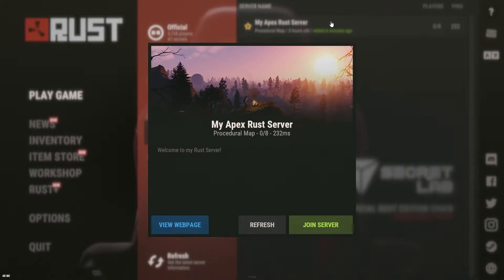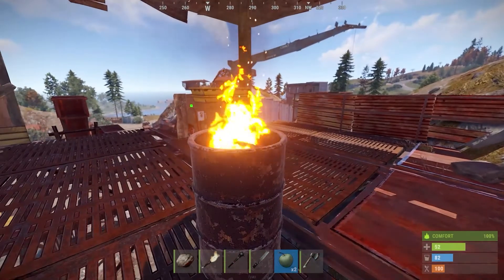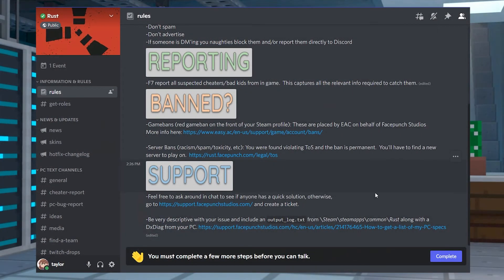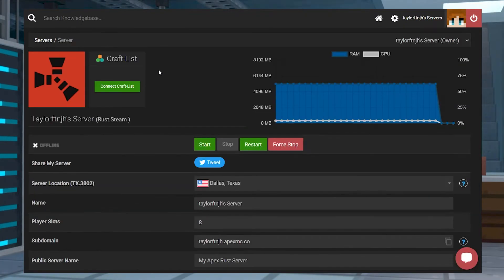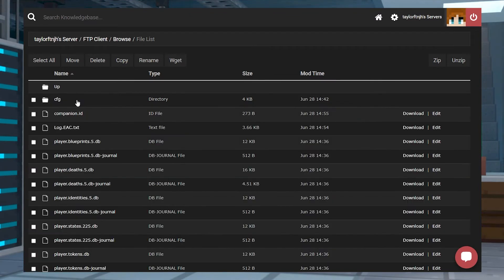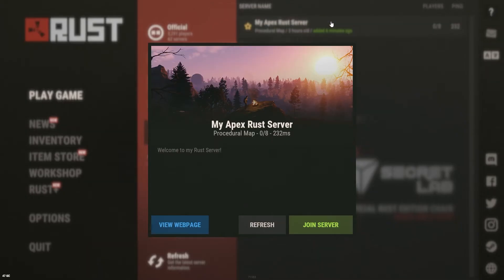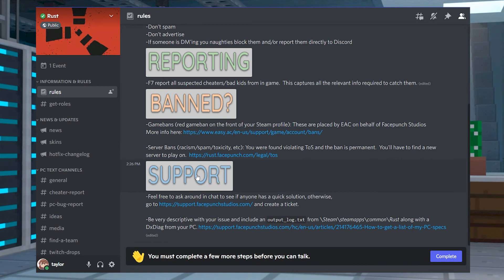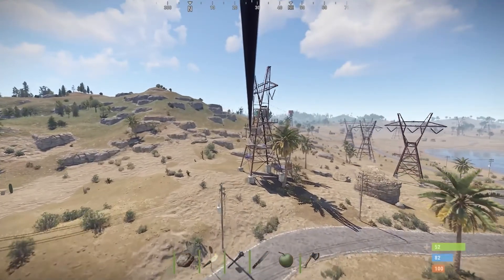How To Add A Website URL To Your Rust Server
Learn How To Add A Website URL To Your Rust Server With Apex Hosting
24/7 Uptime, DDoS Protection, Live Support, Easy to Use Panel

USEFUL LINKS

You are hosting a Rust dedicated server and want to give your players more information about your server. For example, by providing a server website or social media. Luckily, Rust servers allow adding a URL link to the in-game server information page. Any player on your server can access it via the URL. This guide will show you how to add a URL to your rust server.

TIMESTAMPS
0:00 START
0:53 CUSTOMIZATIONS CHANGE
1:17 FTP CHANGE
2:22 CONCLUSION